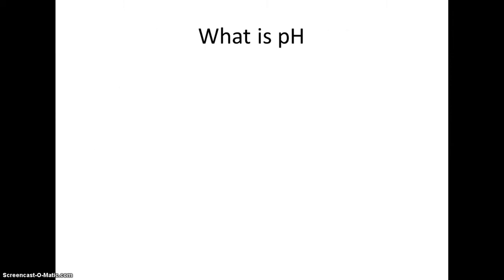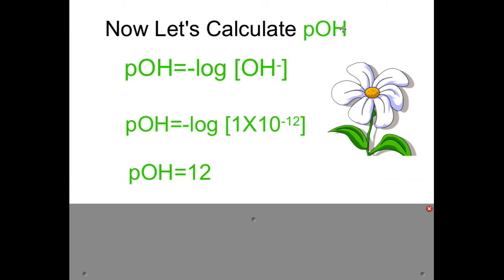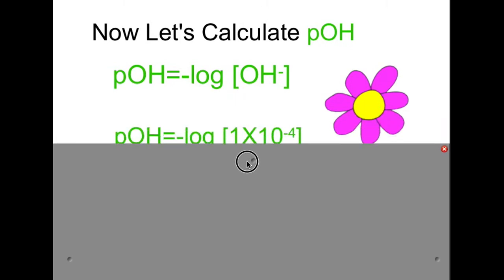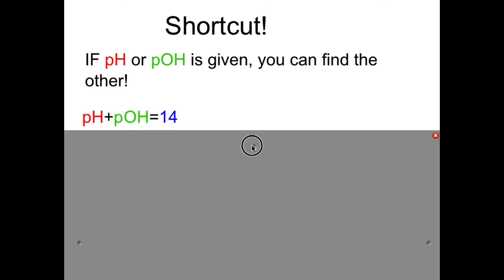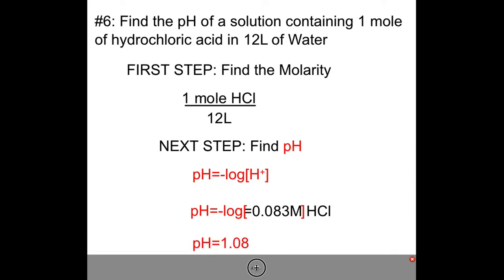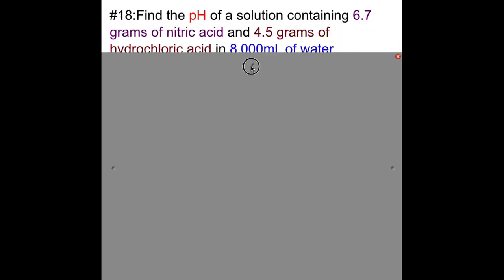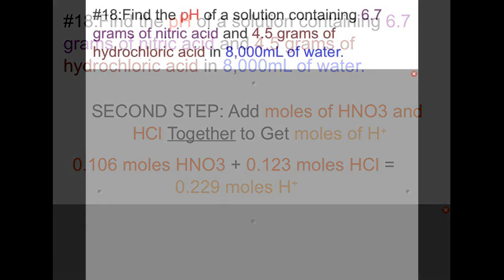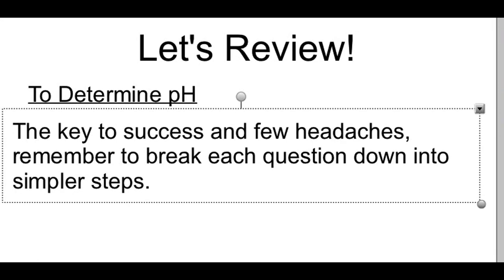pOH and pOH Lesson